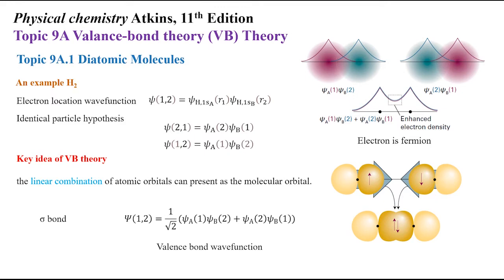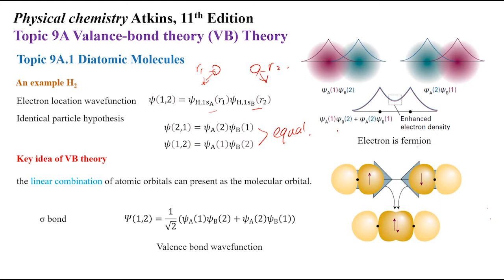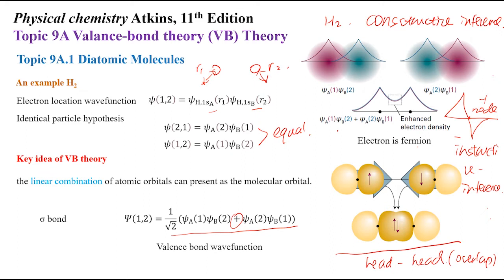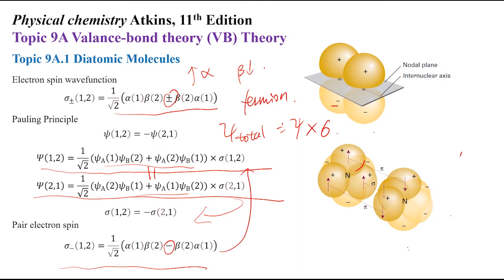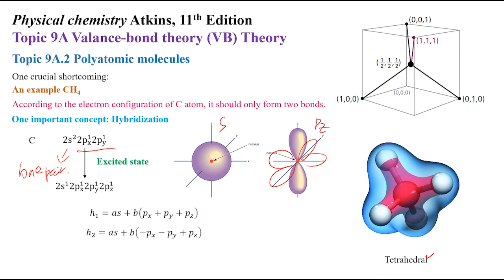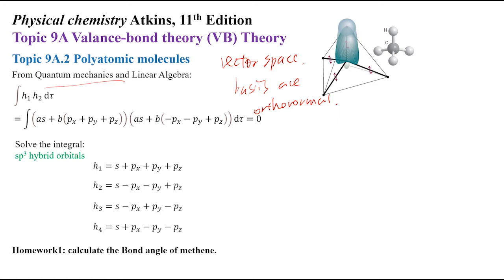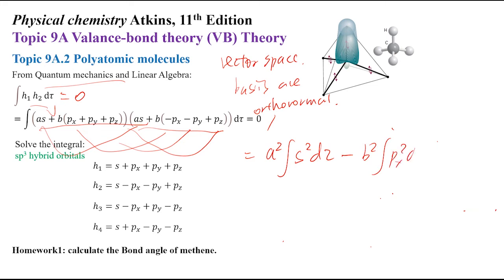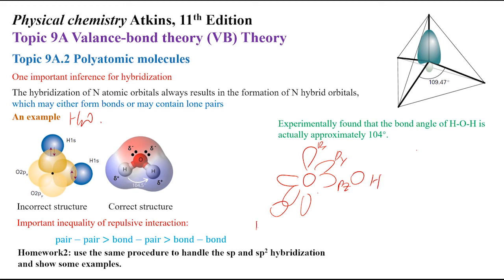Physical Chemistry Topic 9A Valence Bond Theory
test book: Atkins' Physical Chemistry 11th edition